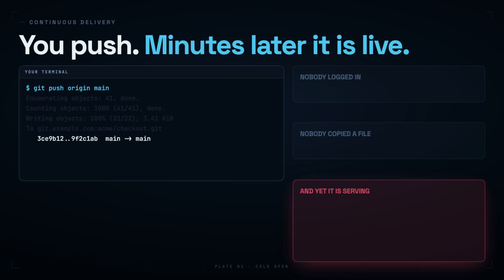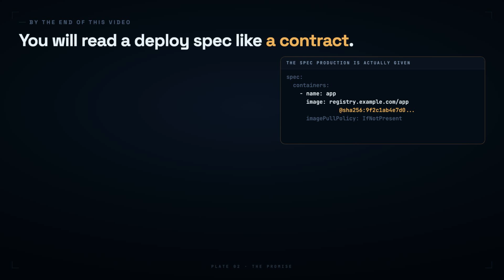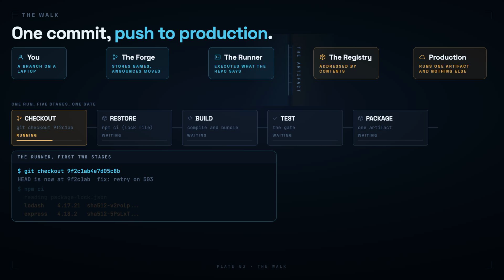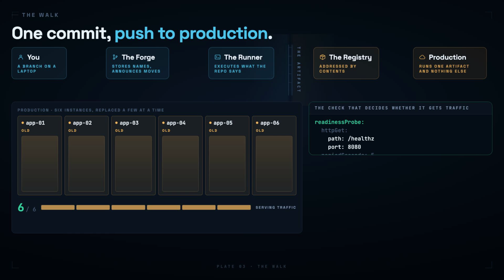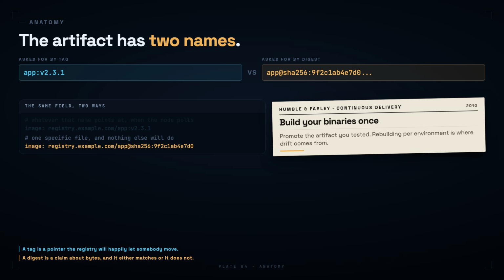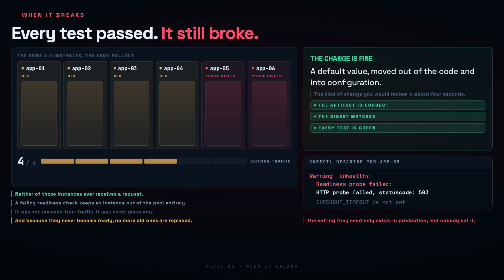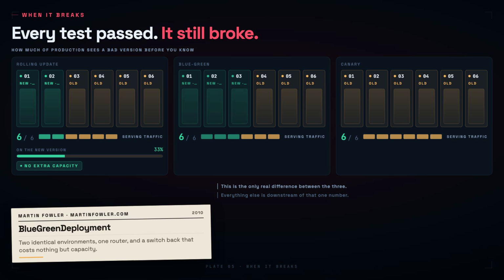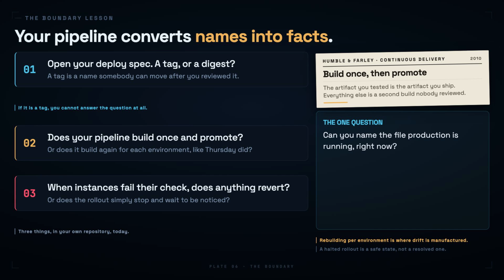CI/CD Pipelines: Your Tests Ran On A Different File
CI/CD pipelines explained, step by step and fully animated: what actually happens between git push and a live instance, and why a green check is a claim about a commit rather than a fact about the file production runs.

We trace one commit the whole way. The forge fires a webhook. The runner checks out the exact commit hash, not the branch. Dependencies are restored from the lock file, not from version ranges. Tests run as a hard gate. One artifact is packaged and pushed across the line, addressed by its sha256 digest -- and that digest is the only thing allowed into production.

Then the deploy: a rolling update that replaces a few instances at a time, each one gated by a readiness check before the load balancer sends it traffic. And the failure that matters, the one every pipeline eventually meets: a change that passes every test and still breaks, because the thing that differed was production-only configuration and was never inside the artifact. The rollout halts, the old version keeps serving, and we are honest about what happens next -- Kubernetes marks the rollout failed after its progress deadline, it does not revert it. Automatic rollback is something you add, never something you get. We close by comparing blast radius across rolling updates, blue-green and canary releases.

The boundary: upstream of the build everything is a NAME somebody can move -- a branch, a tag, a version range, a green check on a pull request. Downstream everything is a DIGEST nobody can move, because the name is computed from the bytes. The pipeline is the machine that stands on that line and turns one into the other.

Sources on screen: Humble and Farley, Continuous Delivery (2010), the build-your-binaries-once practice; Martin Fowler, BlueGreenDeployment (2010).

Built in the 3Blue1Brown spirit: precise, visual, honest about the details.

New explainers every day on Trust Boundary -- drawing the lines your systems depend on.